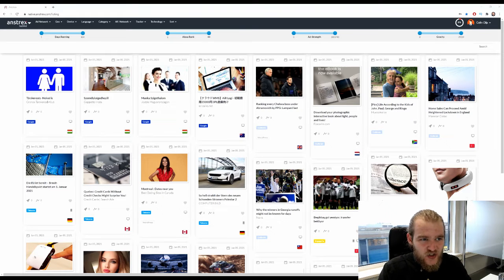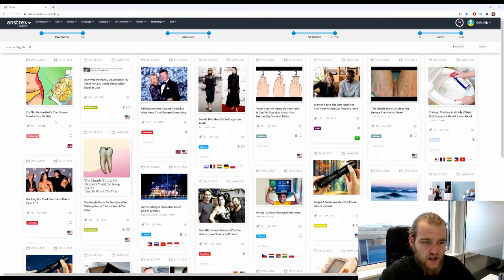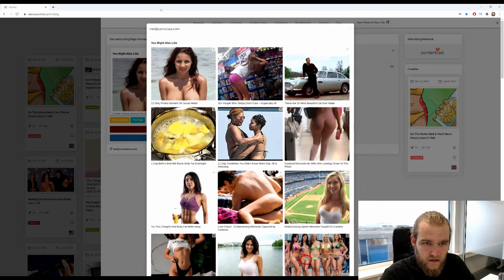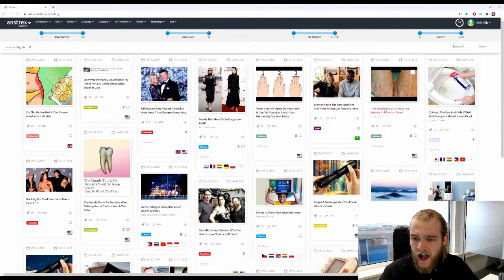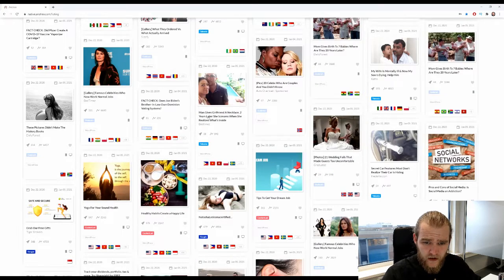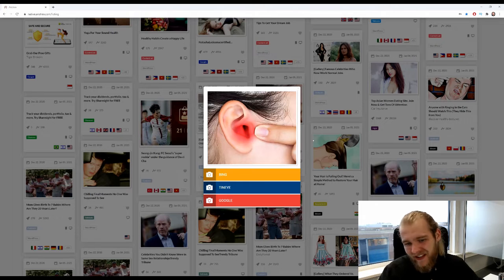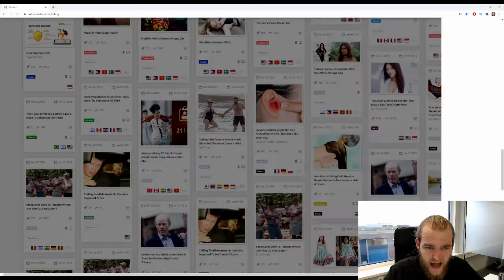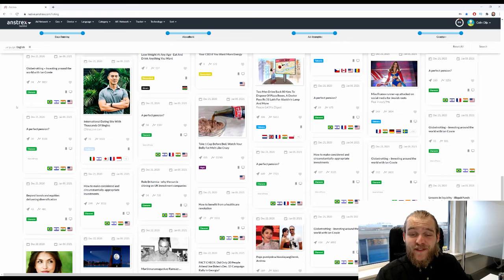How To Make Money Online with Native Ads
Do you know how to become a master in Native Advertisement?

How to make money with CPA Marketing? It's a question we get all the time. The answer is more complicated than the question though.

In this video, Deberoo coach Stanley Steen will show you different Native advertisement campaigns, and teach you what's good about them, and what could be improved.